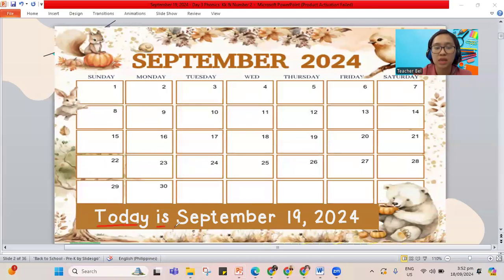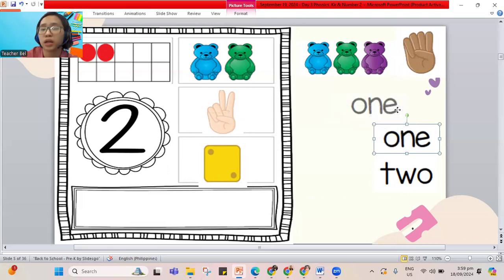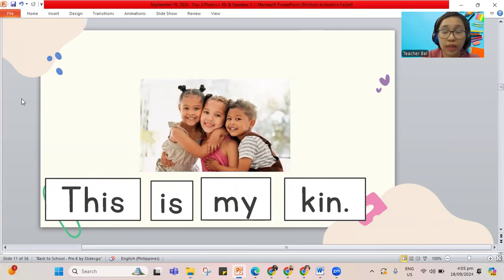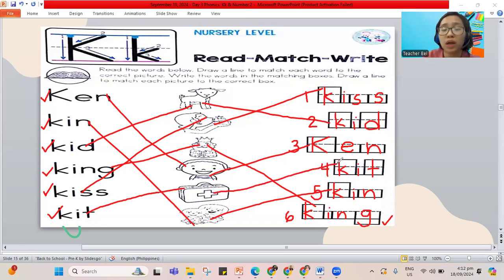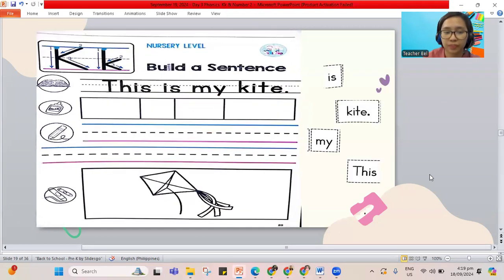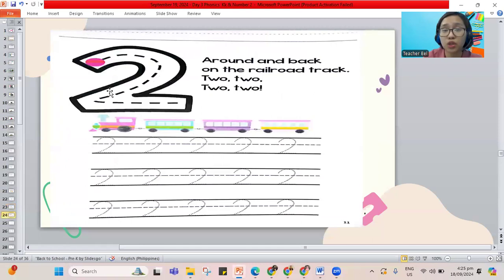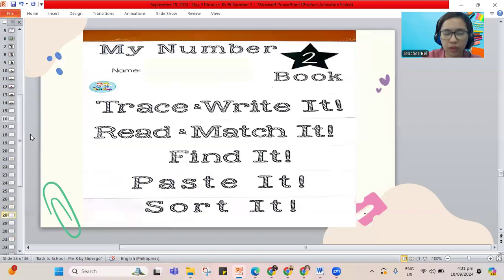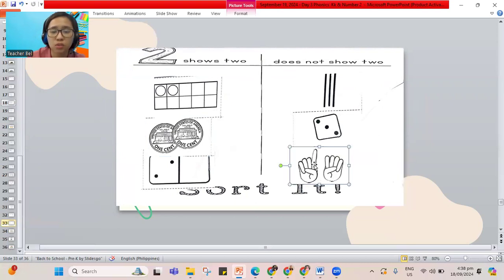Nursery Level Asynchronous Class 3rd Day Phonics Kk & Number 2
This is a recorded class video for the Nursery Level Online Class.